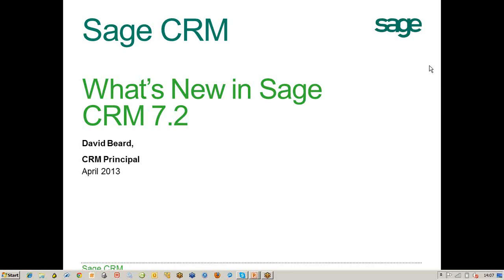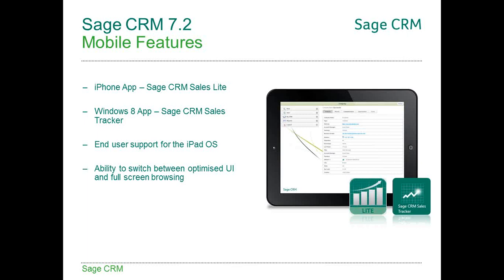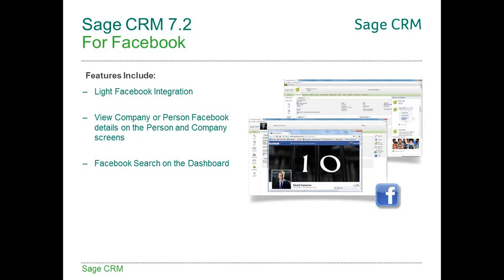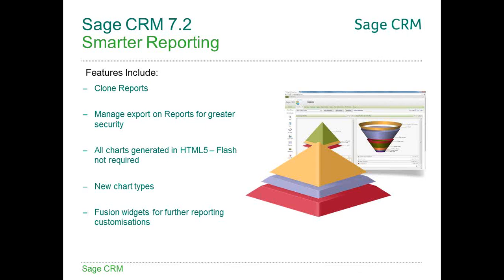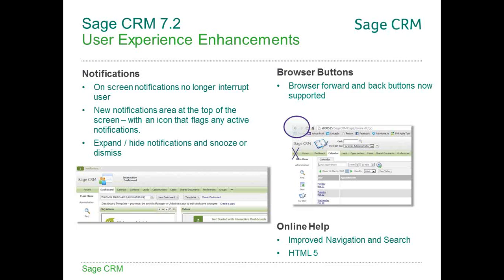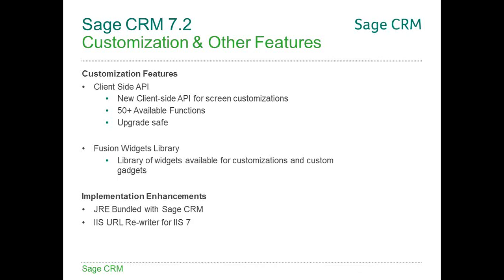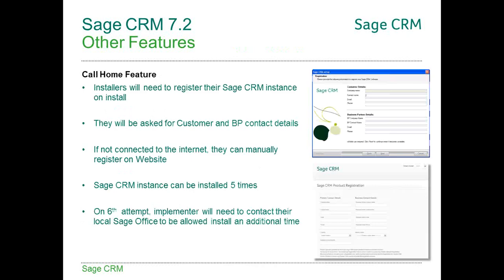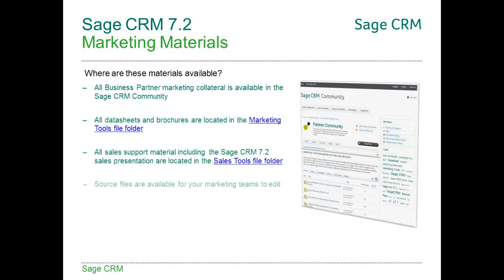What's New Sage CRM 7.2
Get latest info and videos on the world of Customer Relationship Management Softwares